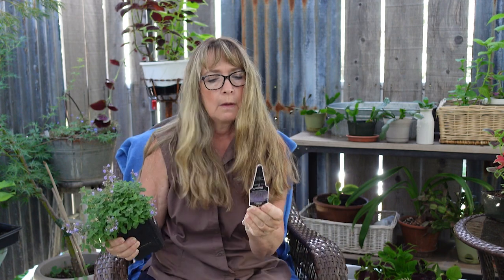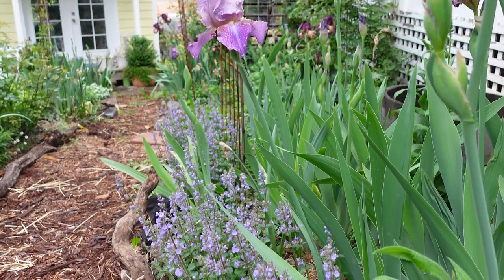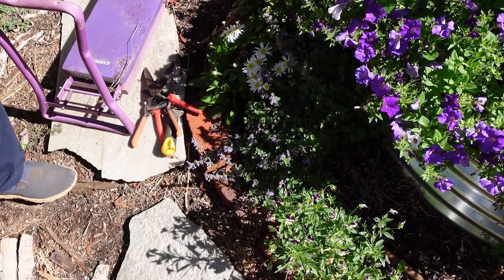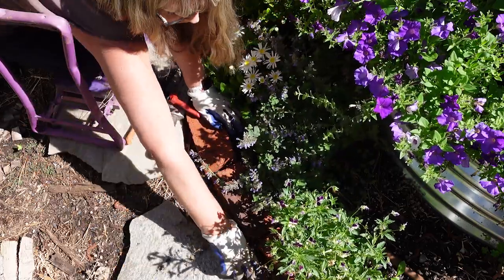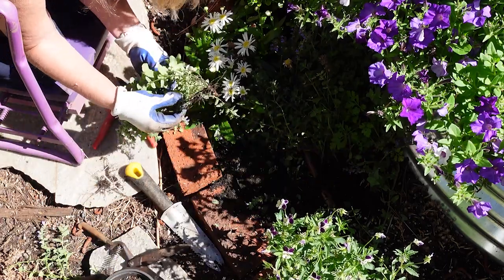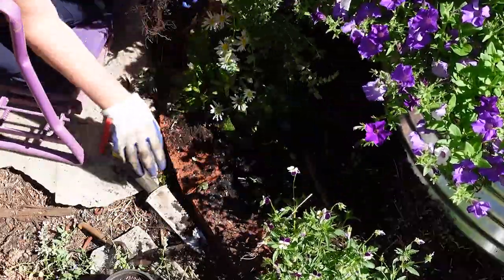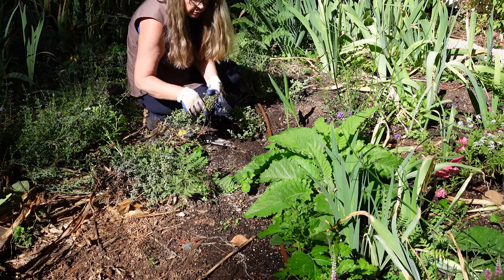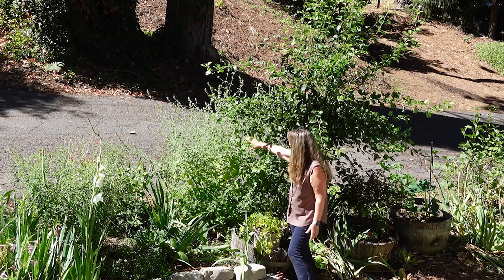Growing Nepeta aka Catmint, a Fabulous Perennial in the Garden!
Nepeta aka Catmint is a fabulous perennial in the garden. Many new cultivars don't have the weedy habit of past selections and they are so tough, critter-resistant, and just plain gorgeously easy to grow!

There are a few more varieties I want to get! I will report in when I find them and add them to my gardens.

Hi, I am Pamela and I garden in the mountains of Northern California. Though I am in Zone 8, I have a short growing season and many challenges that I overcome. I love to talk gardening and share my sweet little gardens with everyone!

~Tools~